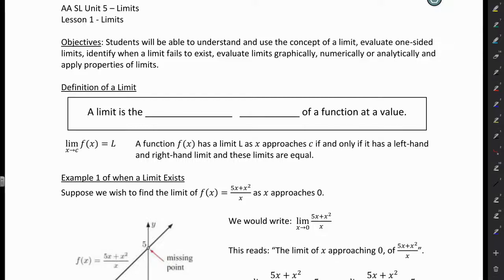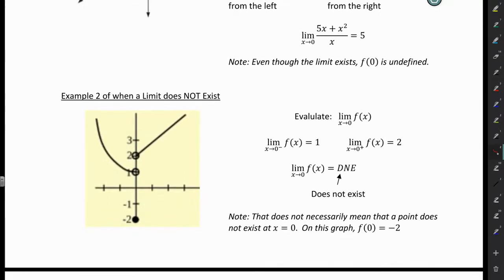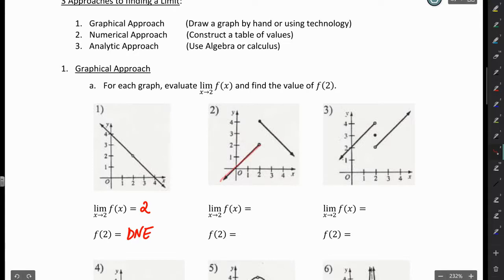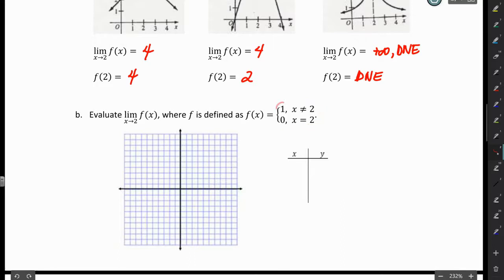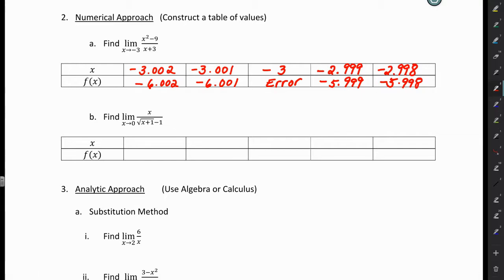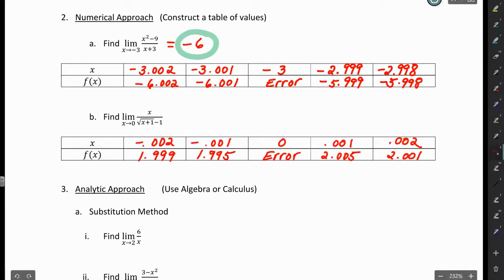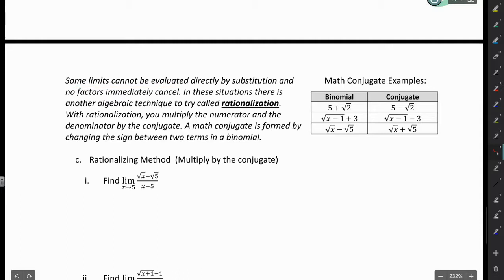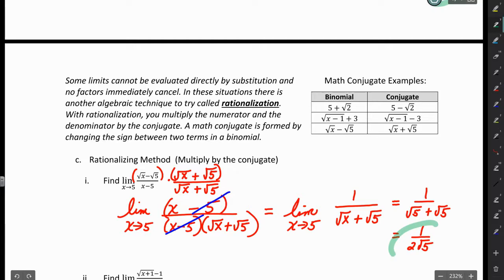Unit 5 - Limits - Lesson 1 - Limits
In this lesson, you will understand and use the concept of a limit, evaluate one-sided limits, identify when a limit fails to exist, evaluate limits graphically, numerically or analytically and apply properties of limits.